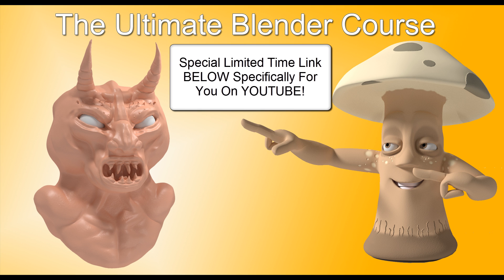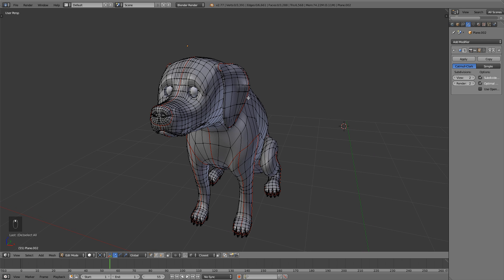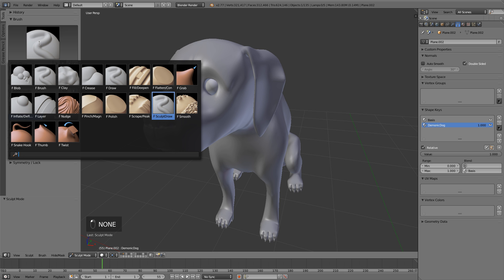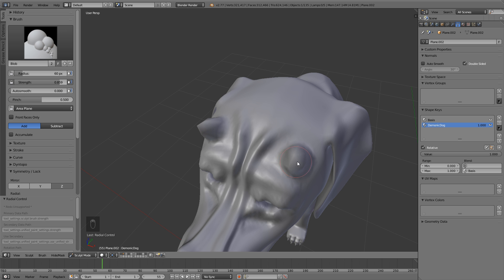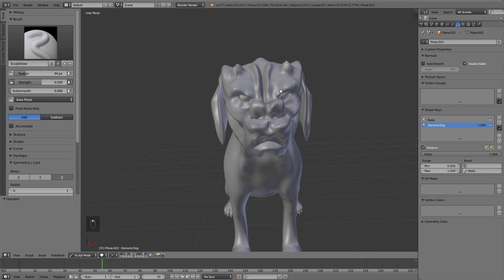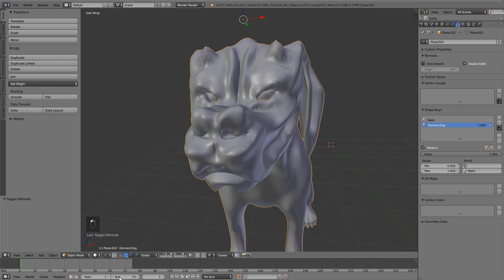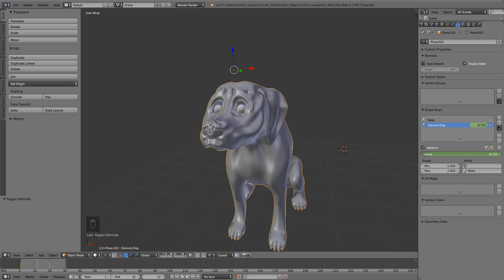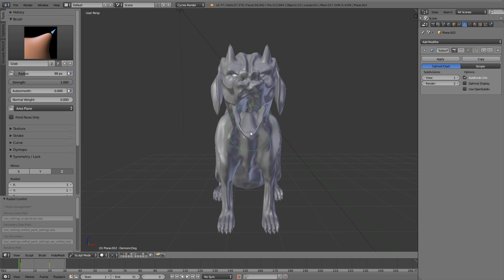Blender 3D Tutorial - Using Sculpting and Shape Keys to Deform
In this Blender 3D tutorial we take a look at sculpting in conjunction with shape keys to deform our mesh that we model. You can use this for animations and to animate any kind of mesh changing from one thing to another whether it be like in this tutorial or a person turning into a werewolf, etc.